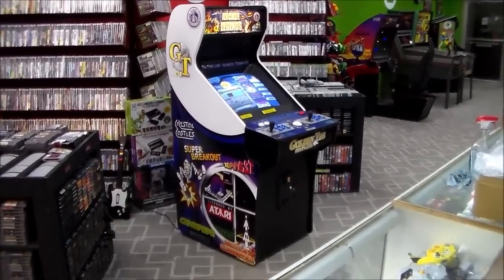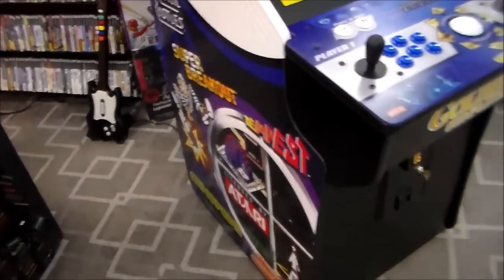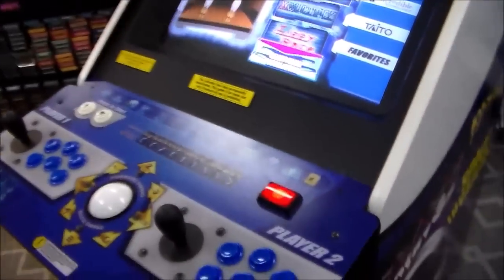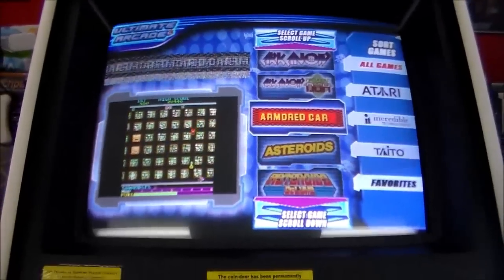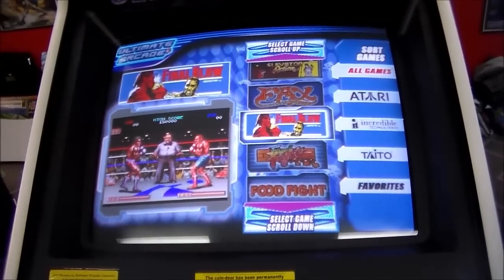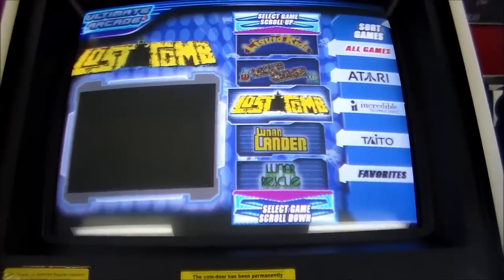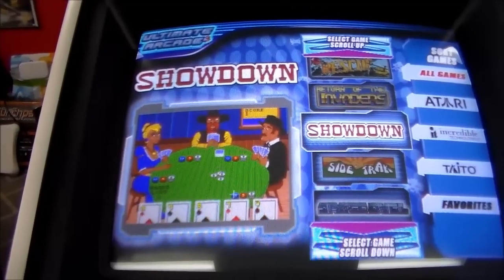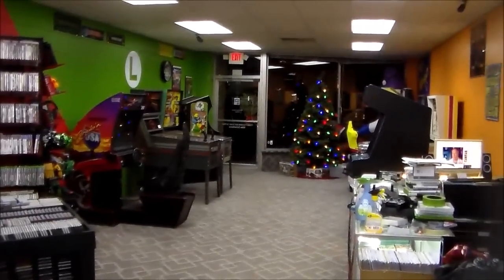Let's Check Out Chicago Gaming Company's Arcade Legends 3 Cabinet!